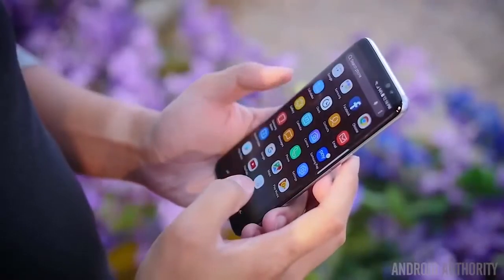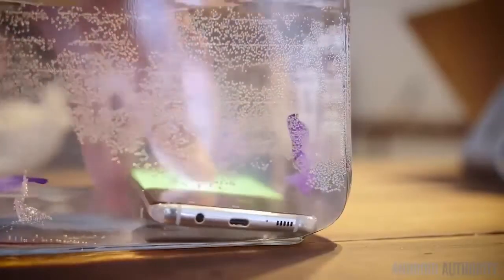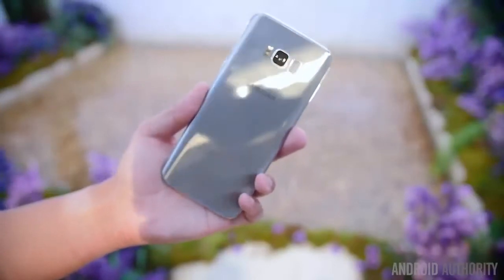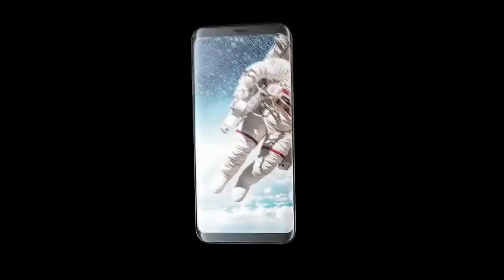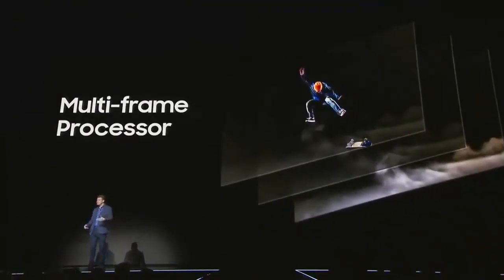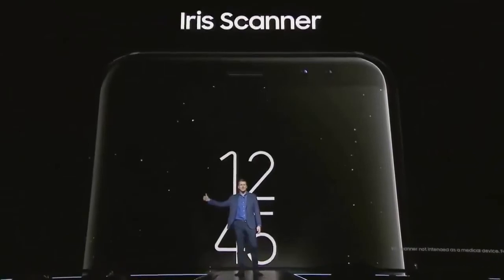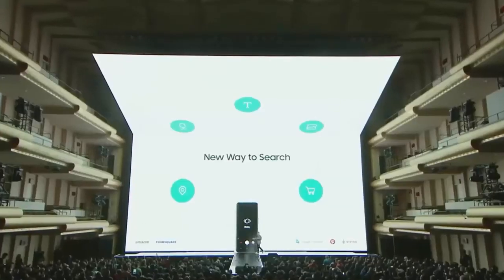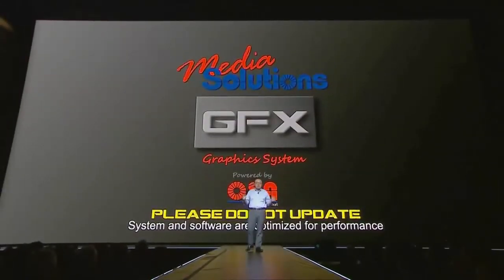Samsung Galaxy S8 سامسونج جلاكسي اس 8